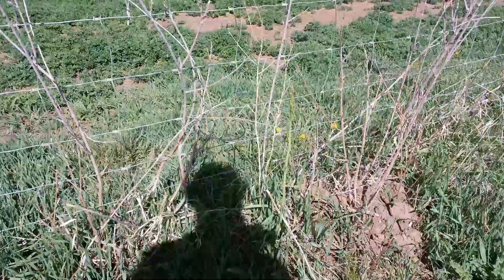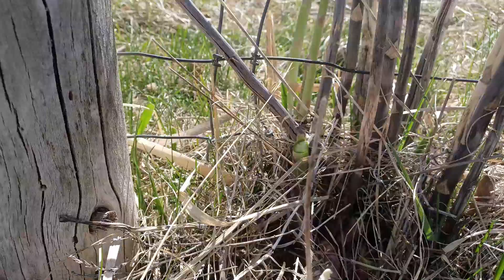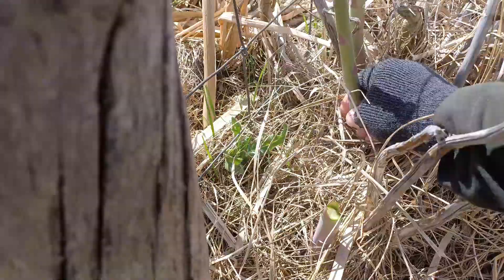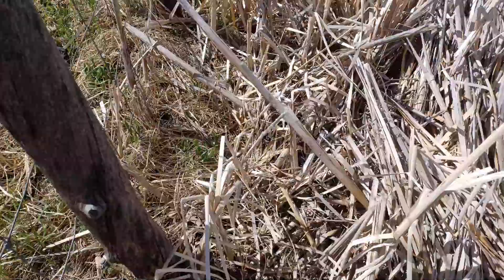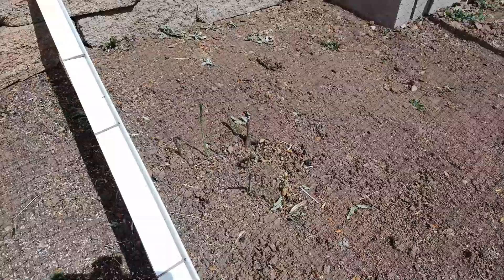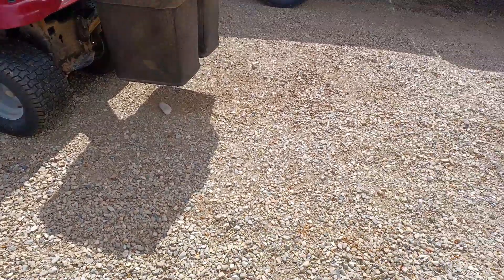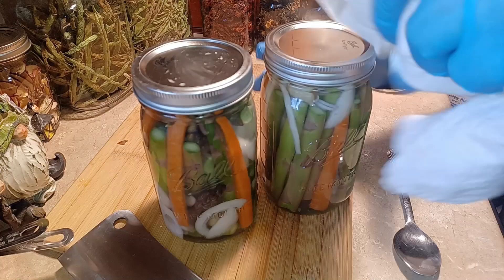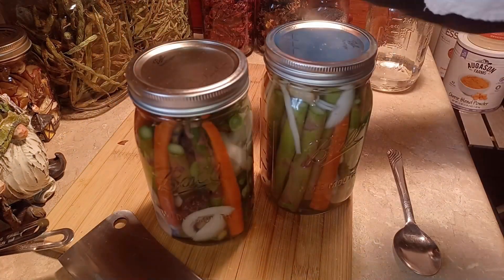From Foraging Wild Asparagus to Deliciously Simple Pickles!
Join me on an exciting high desert adventure as we forage for wild asparagus and learn how to create scrumptious pickles from our fresh finds! In this video, we'll explore the high desert landscape, share tips and tricks for locating and harvesting wild asparagus, and showcase a successful transplanting story. Finally, we'll take our foraged asparagus and other vegetables to the kitchen, where we'll create a mouthwatering pickling recipe that will have you savoring the flavors of nature.

Follow along as we cover:

The beauty of the high desert and ideal asparagus foraging locations
Identifying and sustainably harvesting wild asparagus!
The inspiring story of a successful wild asparagus transplanting!
A simple and tasty pickling recipe to transform your foraged asparagus into a delectable treat!
Don't miss out on this exciting foraging adventure! You'll walk away with valuable knowledge, a newfound appreciation for wild asparagus, and a delicious pickling recipe to try at home.

Any parcels or letters can be sent to-
Joe Usual
35 S. Beech St.
Unit 334
Cortez Colo. 81321